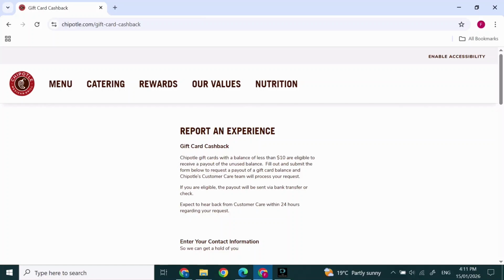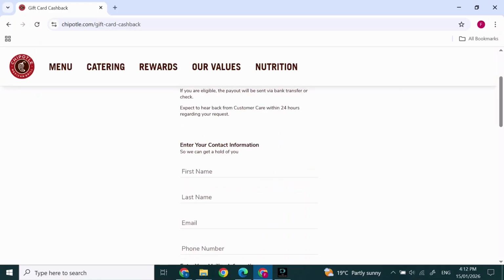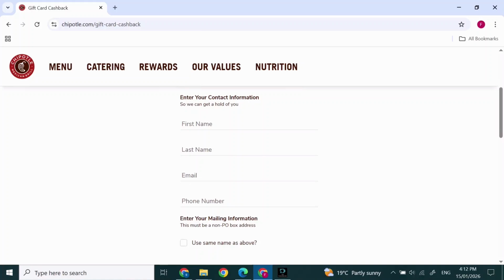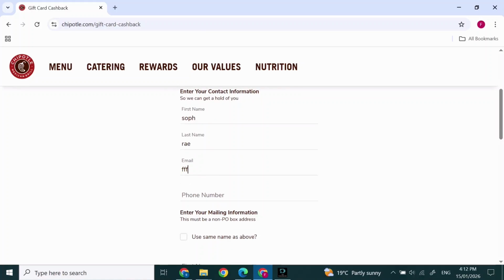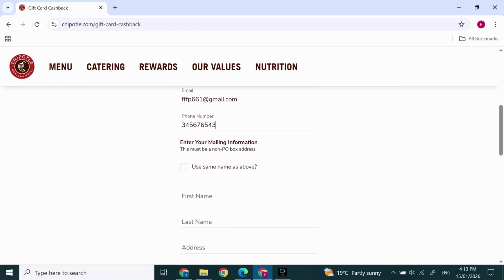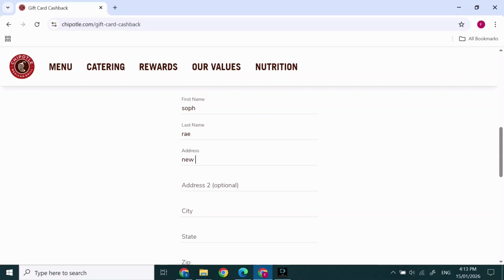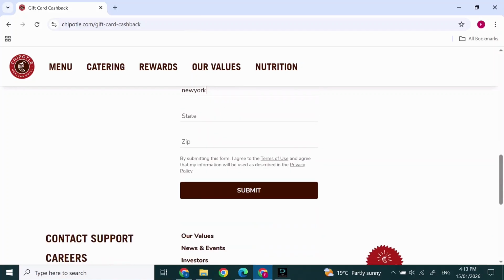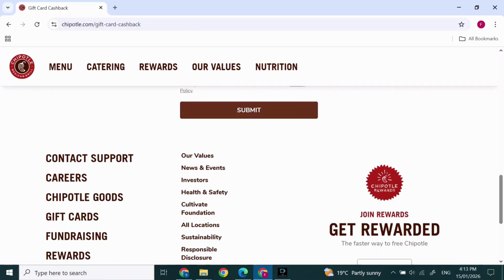How To Request Chipotle Gift Card Cashback For Low Balances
Welcome to our step-by-step guide on How To Request Chipotle Gift Card Cashback For Low Balances! If you have a Chipotle gift card with a small balance and want to get cashback, this video is for you. We’ll show you how to check your gift card balance, understand Chipotle’s policies on low balances, and request a refund or cashback for remaining funds. These tips will help you make the most out of your Chipotle gift cards.

In this video, we will show:
How to check your Chipotle gift card balance
Chipotle’s policy for low gift card balances
Steps to request a refund or cashback
Tips for using remaining gift card funds efficiently
How to contact Chipotle support for gift card issues